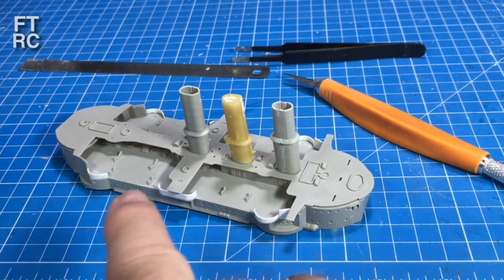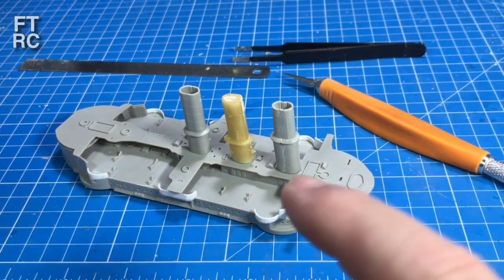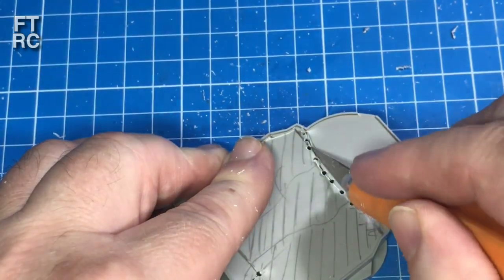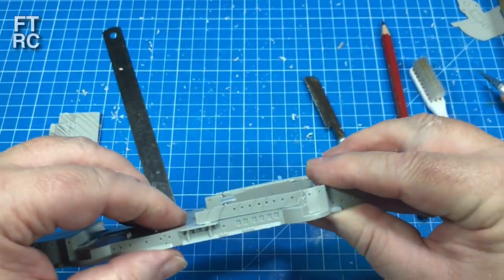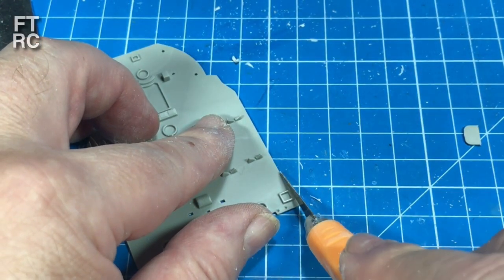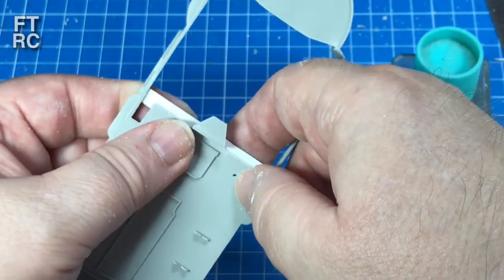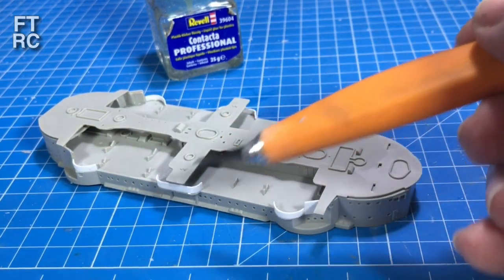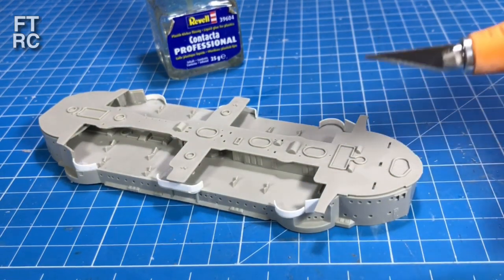Trumpeter 1:350 Deutschland Part 2 Scratch Deck Conversion of the Schleswig-Holstein to 1908 specs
Continuing the conversion from 1935 to 1908 layout on my Trumpeter Schleswig-Holstein Battleship I start cutting down the aft superstructure and reshaping the 1935 upper deck as a new lower deck.  I also add the gun shields and the result surprisingly looks almost like it just came fresh out of the kit box.  All my tricks and tips are shown in detail about scratch building parts and cutting into a model without messing the whole thing up.

Buy me a Curry with no lock in monthly contract, just donate what you want when you want:

Click on Chapters
00:00 Intro and recap
03:56 Cutting down the Superstructure
11:42 Modifying the 1935 Deck to fit
16:06 Adding some Bracing
20:02 Scratching the Gun Shields
24:13 My last word